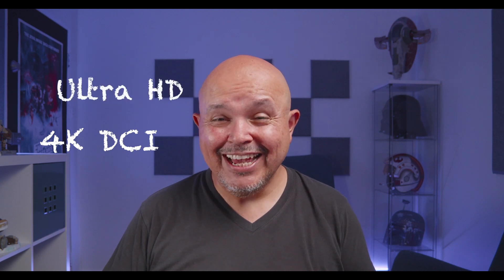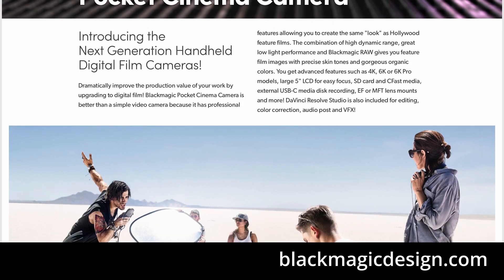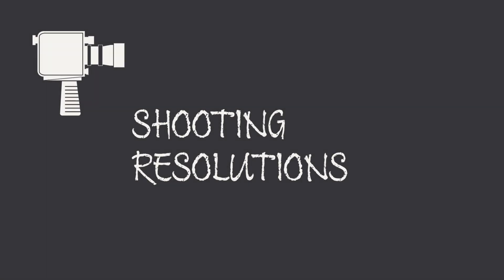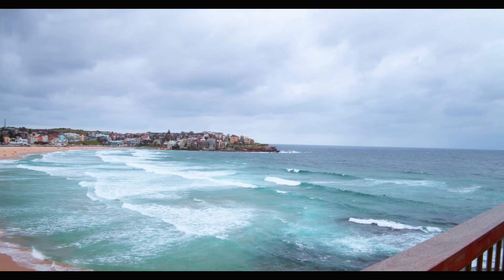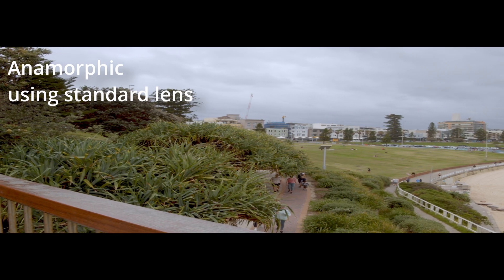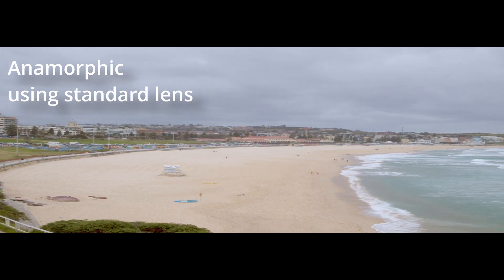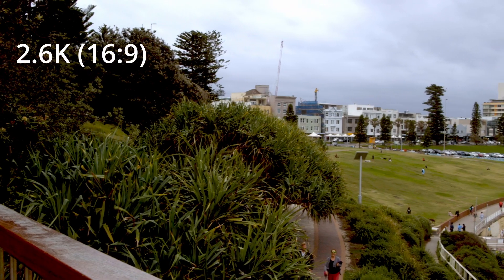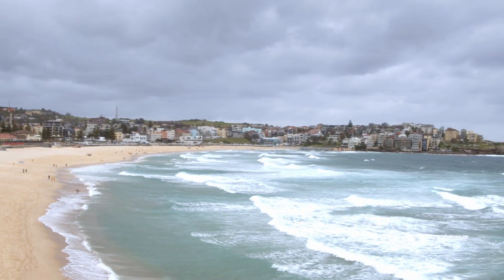Blackmagic PCC4K Shooting Resolutions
I finally get around figuring our what all the shooting modes are for the Blackmagic Design Pocket Cinema Camera 4K. It's was quite interesting to dive into the specifications and why they are there. If you have any questions, just put them on the comment section below.

Chapters

0:00 Welcome
1:35 Shooting Resolutions
1:51 4K DCI - 4096 x 2160
2:14 4K Widescreen - 4096 x 1720
3:16 Ultra HD - 3840 x 2160
4:05 Anamorphic - 2880 x 2160
4:38 2.6K - 2688 x 1512
5:27 HD - 1080 x 1920
6:08 In Summary